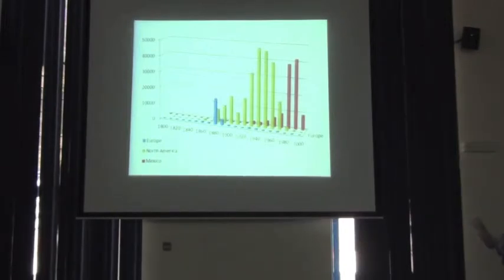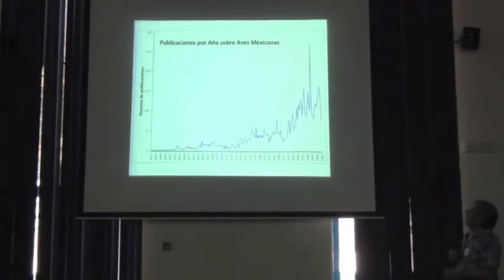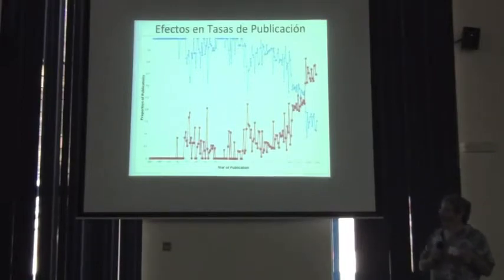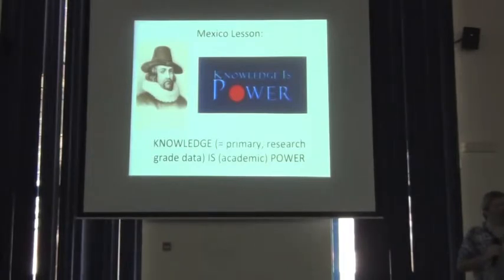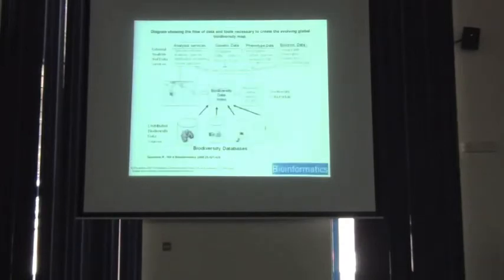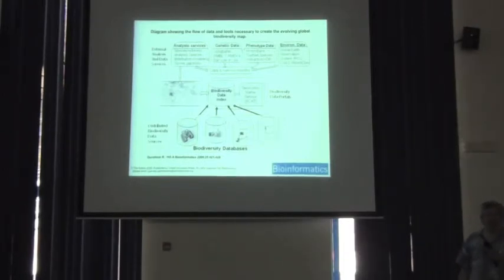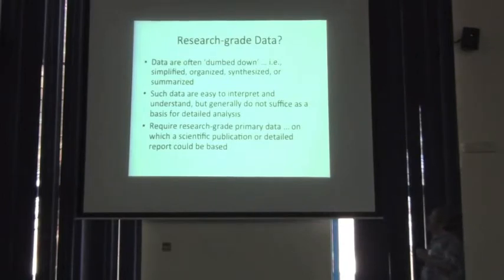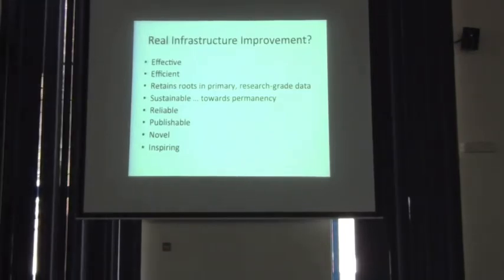BITC - Intro to Biodiversity Informatics - 2